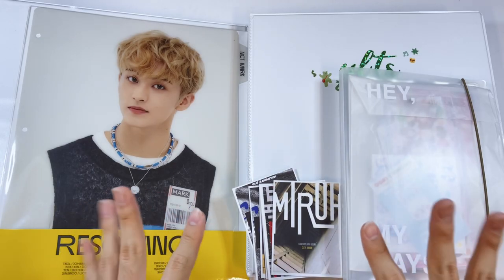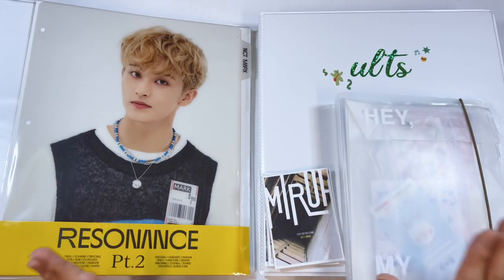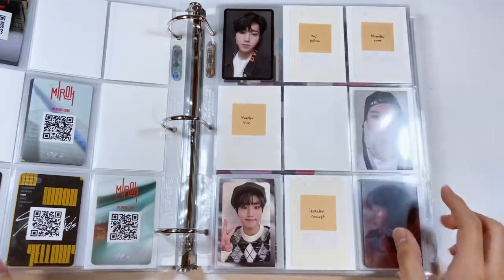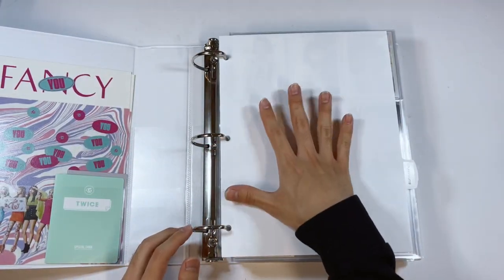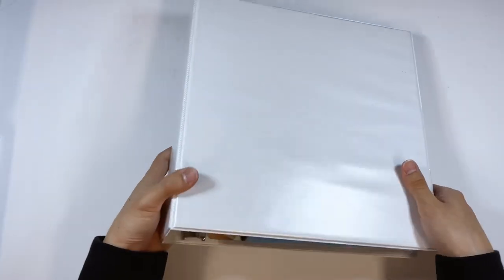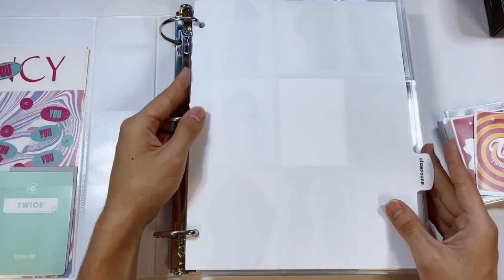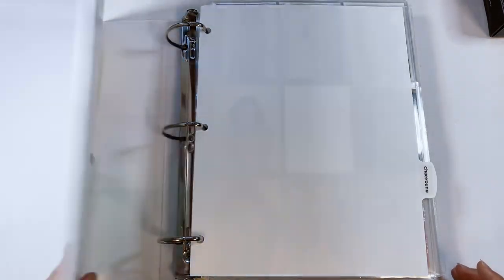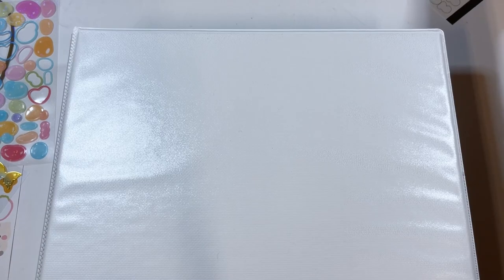kpop photocard binder makeover ✰ upgrading, decorating, reorganizing binders & adding placeholders !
✧ open me ✧

stickers from oori chingoo !

thank you guys for watching and ill see yall in the next video~~~

➫ fan mail: dm me !

➫ intro: do re mi - seventeen
➫ outro: two kids song - stray kids

timestamps
00:00 intro
1:13 goals + cute stickers~
4:21 reorganizing plans
6:15 upgrading + reorganizing binders
21:50 adding placeholders
32:58 decorating binders